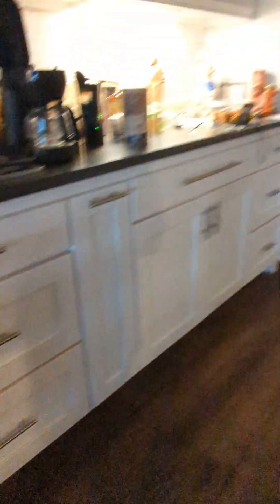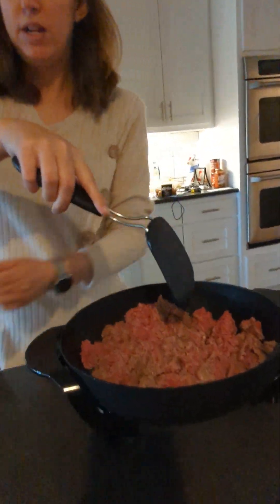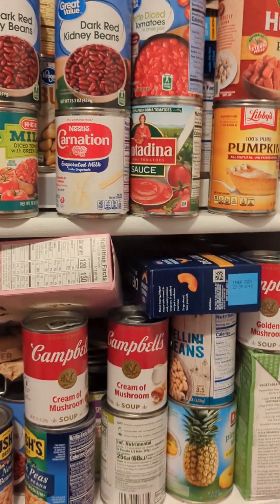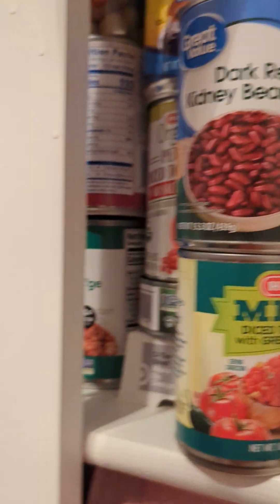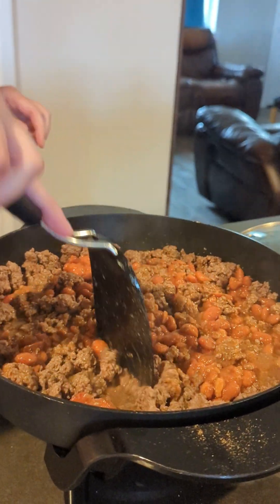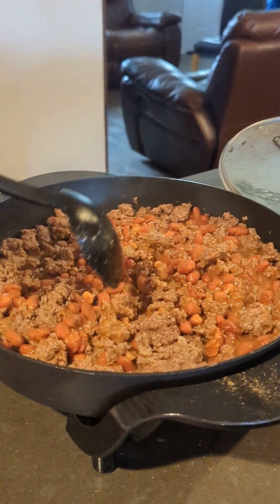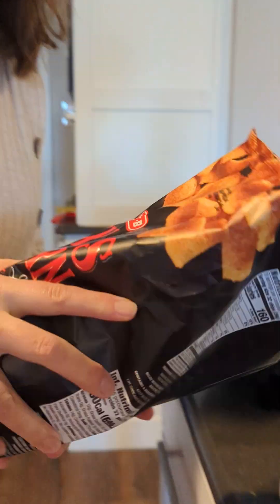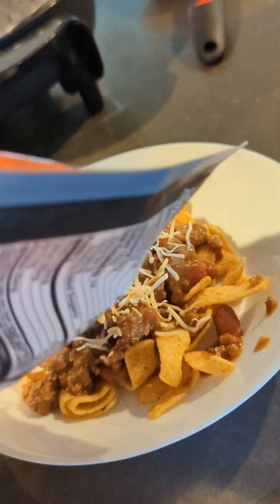Making Frito Pie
My youngest filmed me making dinner. Frito Pie is an American favorite.